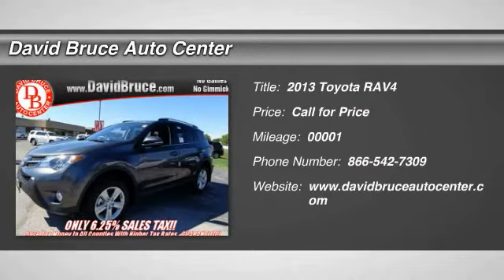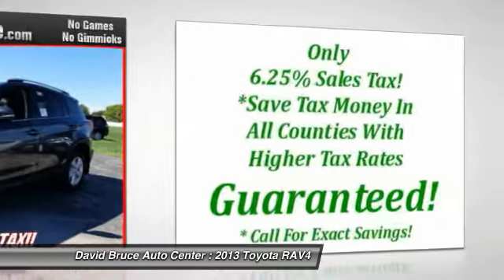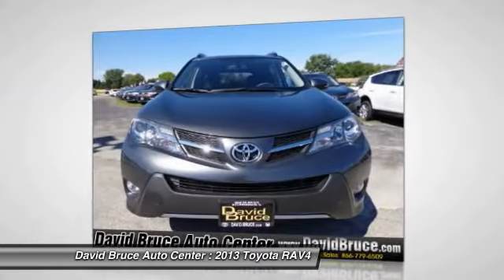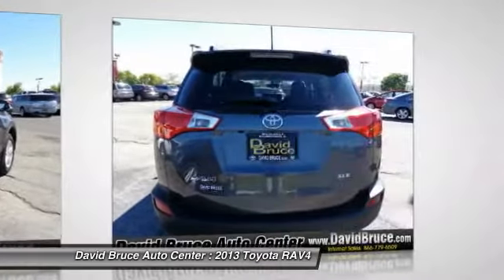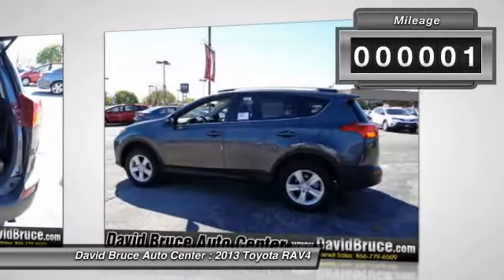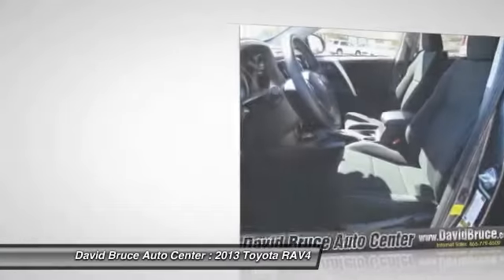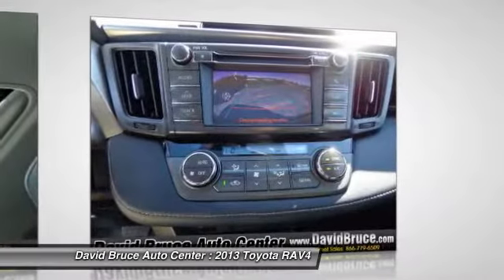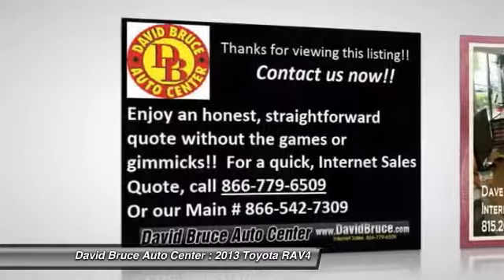2013 Toyota RAV4 Bourbonnais IL T3424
2013 Toyota RAV4 FWD XLE